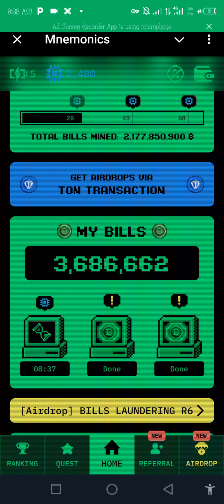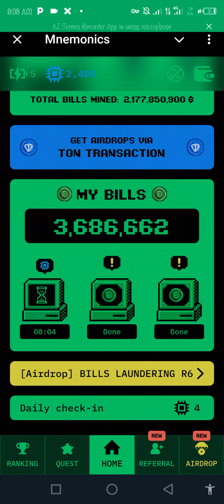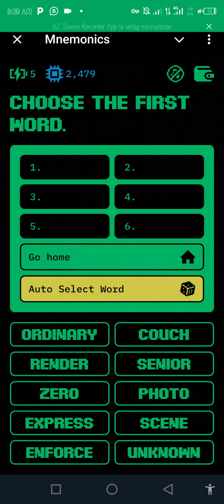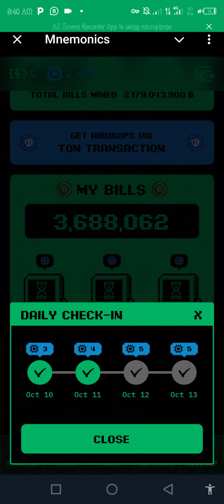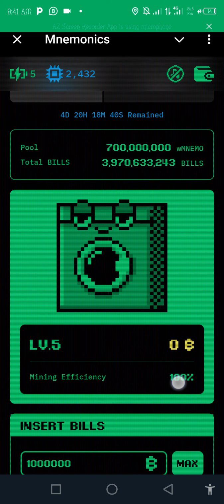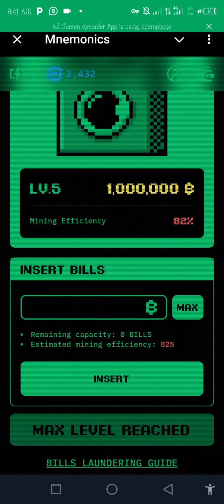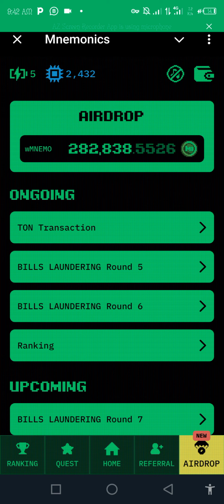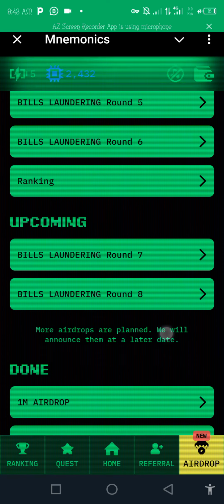A Step by Step Guide on How To Insert your Bills for Round 6 Mnemonics Laundering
A Step by Step Video Guide on How To Insert your Bills for Round 6 Mnemonics Laundering

If you're Just hearing about it, start now, not late 👇

Welcome! Find your luck with Mnemonics! 🕵️🤑

For More Early Access Projects And Updates